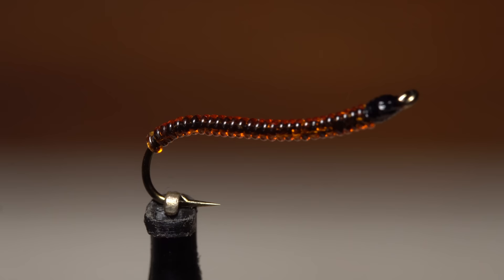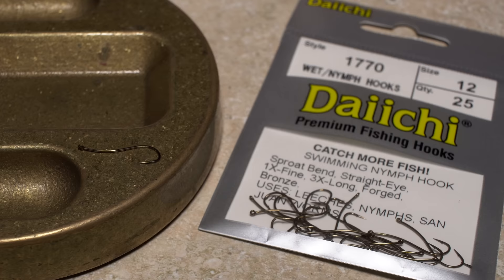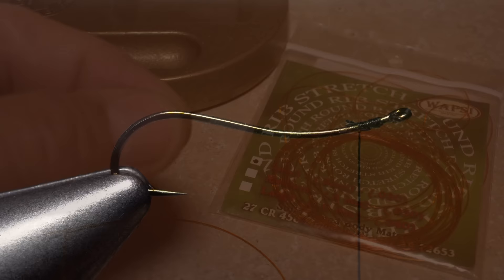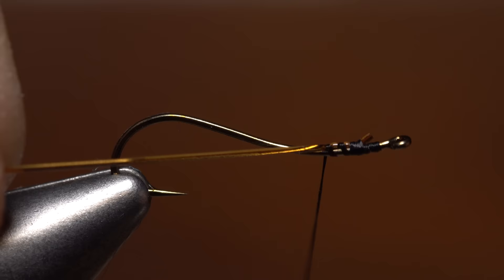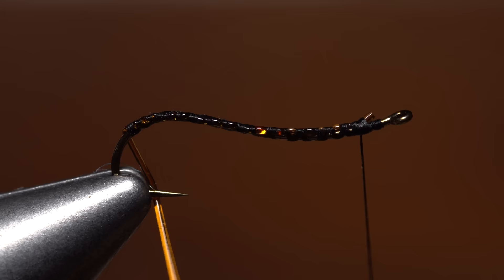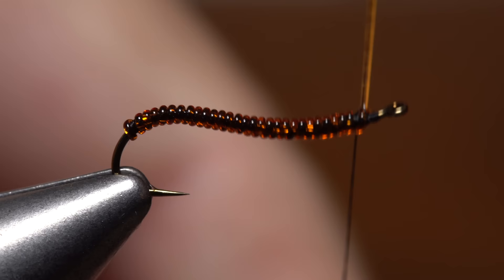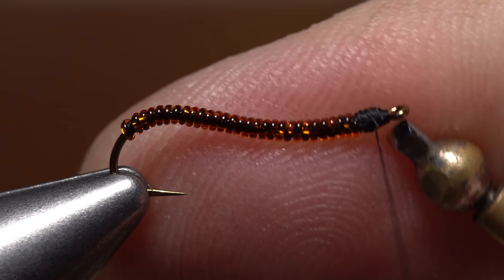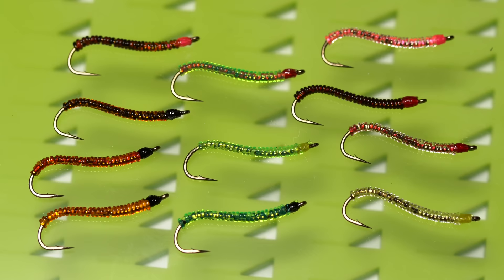Ken's Crystal Worm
Detailed instructions for tying Ken's Crystal Worm.